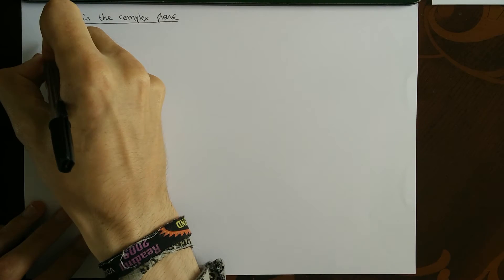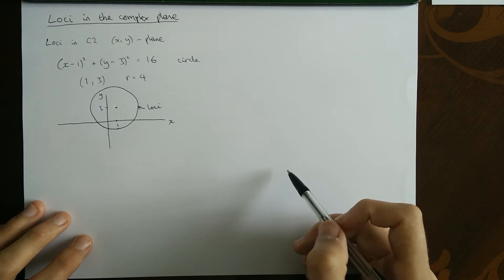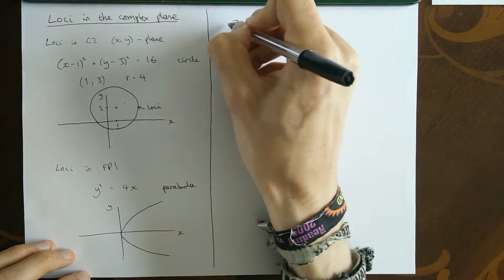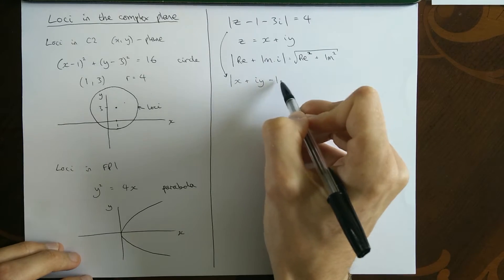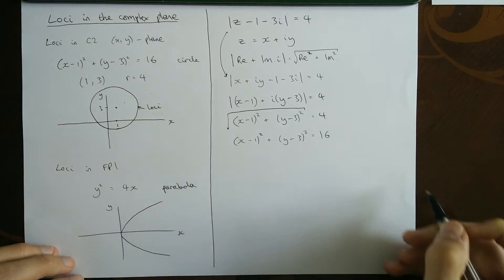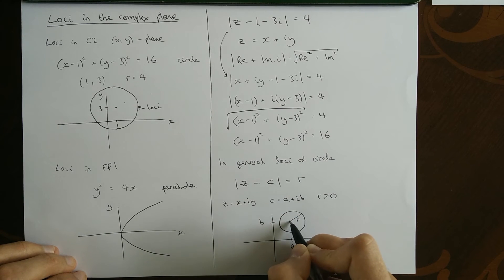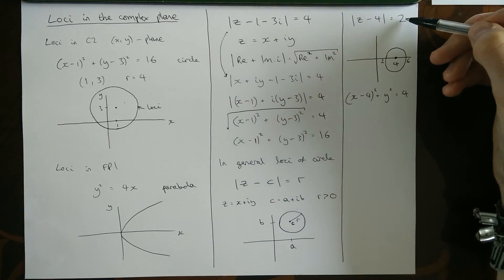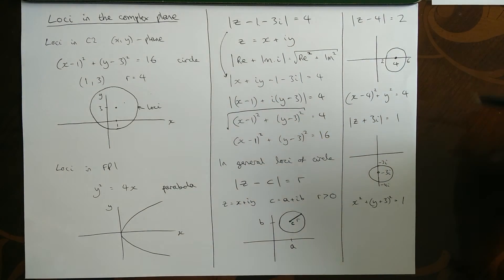FP2 - 3.6.a - Complex Numbers - Loci in Complex Plane (circles)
Correct one.